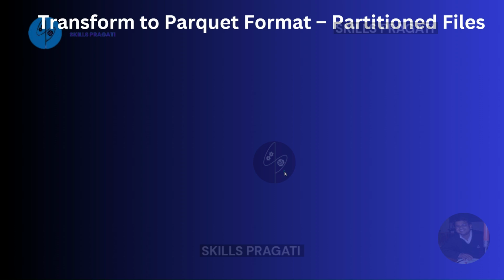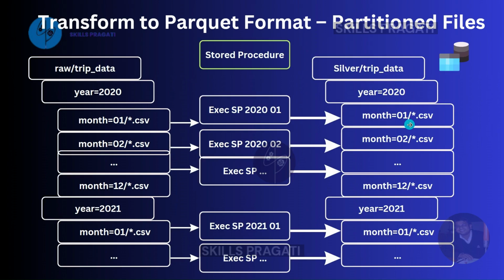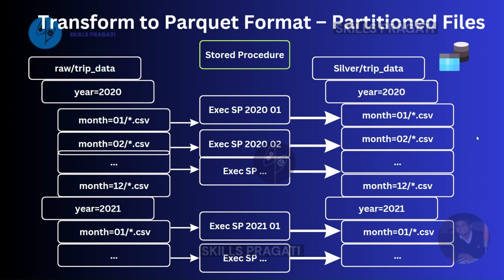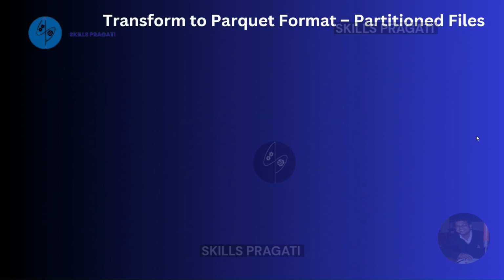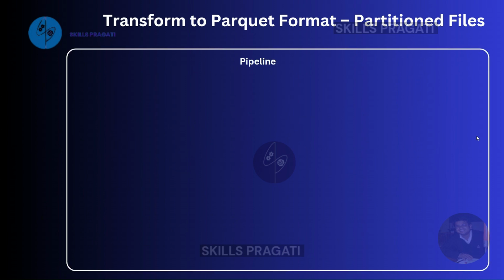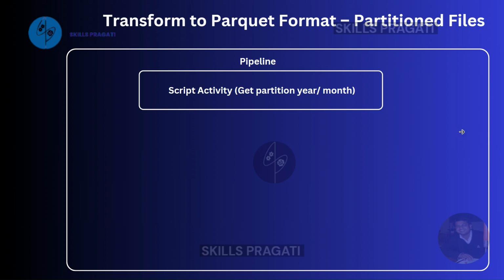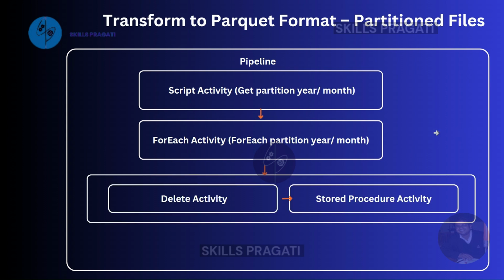Designing Pipelines for Partitioned Files In Azure Synapse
Learn how to design and implement data pipelines for partitioned data. Understand how to handle partitioned data in different stages of the pipeline, including ingestion, transformation, and loading.